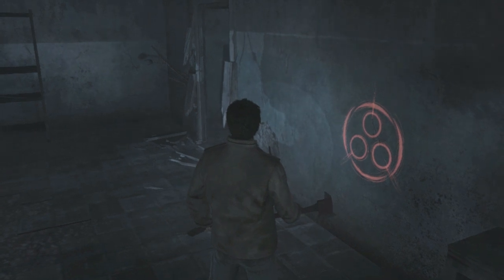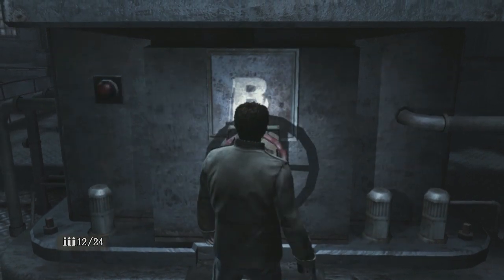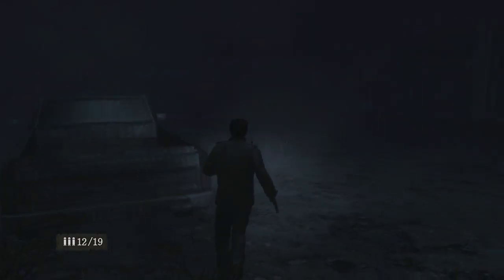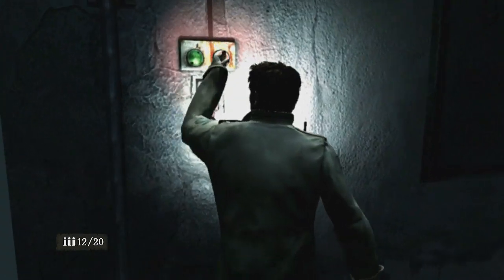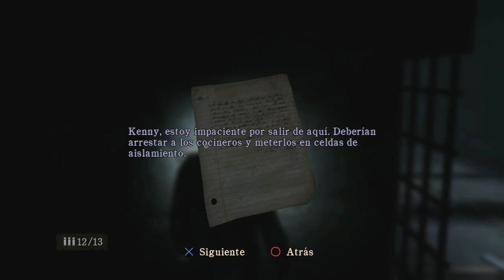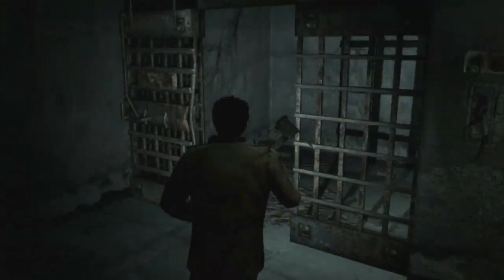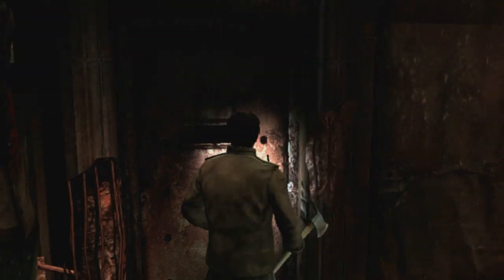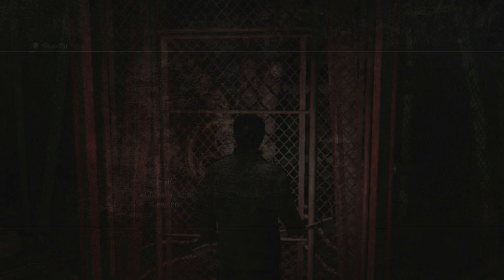Silent Hill Homecoming (Gameplay en Español, Ps3) Capitulo 10 Prision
Alex Shepherd, un hombre del ejército que se recupera en un hospital militar de una herida recibida en acto de servicio, recibe la noticia de que su hermano ha desaparecido. Cuando regresa a su pequeño pueblo natal, Shepherds Glen, no lo encuentra igual que cuando se marchó. Su padre ha desaparecido, su madre esta en estado catatónico, y el pueblo esta inquietamente tranquilo. Buscando la verdad llegara al ominoso pueblo de Silent Hill, donde descubrirá oscuros secretos. Alex deberá enfrentarse a horribles monstruos y a terroríficos rompecabezas para poder encontrar a su padre y resolver el misterio de la desaparición de su hermano.